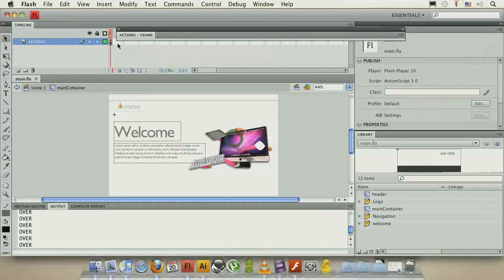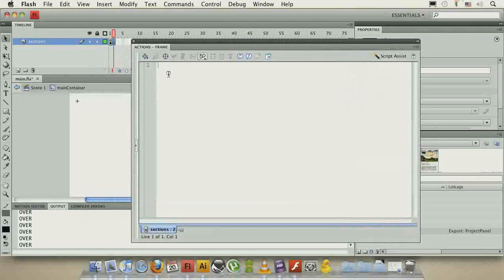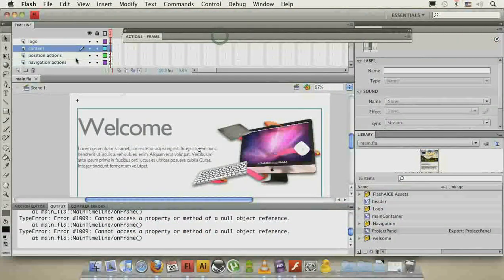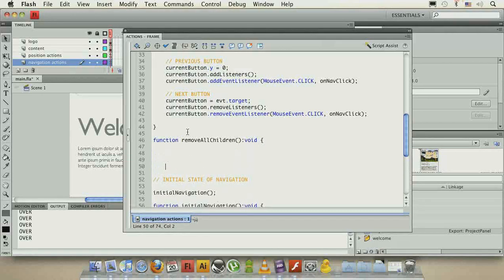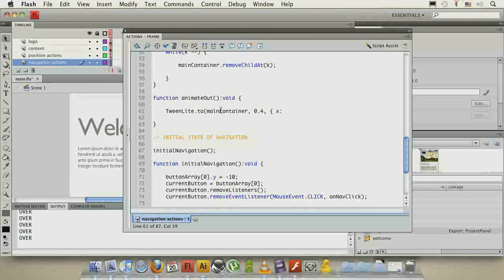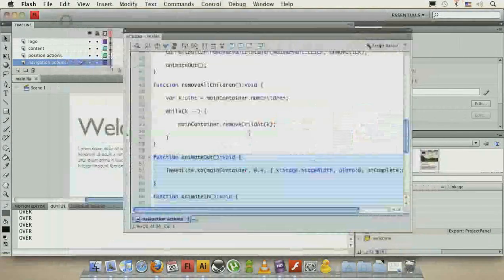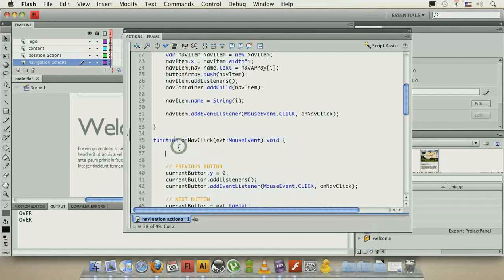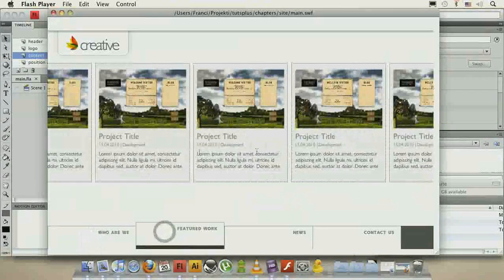Create Full Screen, Scalable Flash Websites: Part 2.2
In this part of the tutorial, you'll learn how to implement SWFAddress, which lets your users bookmark specific pages and use their Back and Forward buttons. We'll also improve the scaling of the tile-based navigation bar.